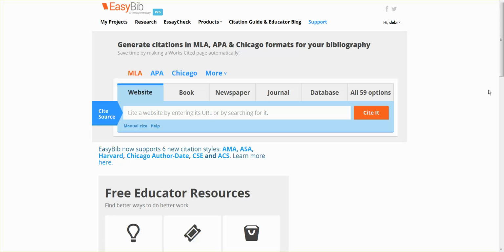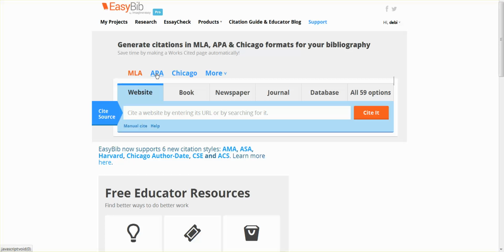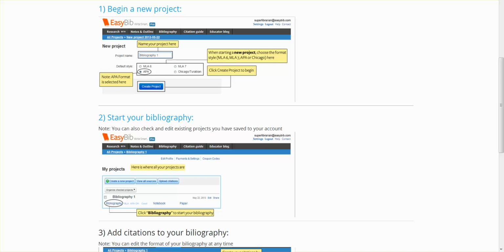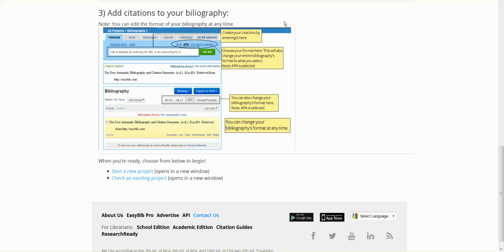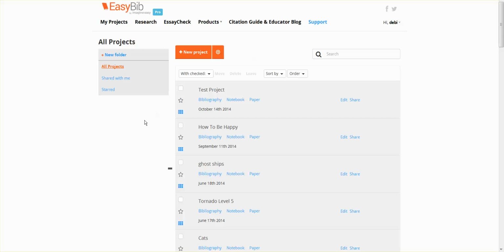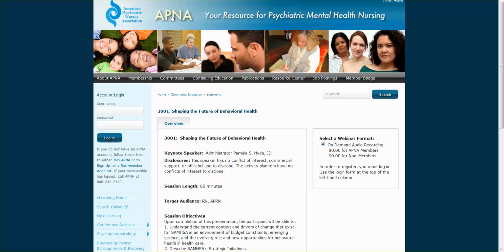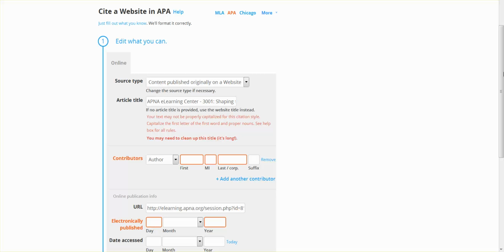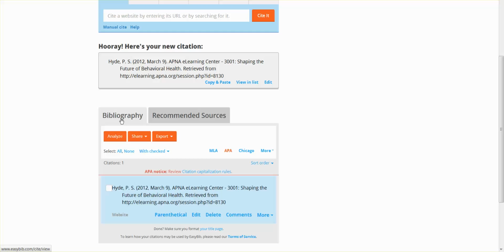Tutorial Easybib for APA Citations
After creating bibliography citations, simply click the boxes next to the entries you choose to use and then click Export and Print as Word Doc.  This will create the bibliography for you.